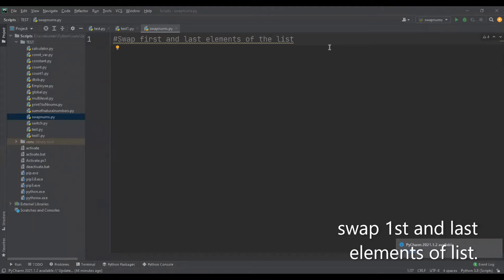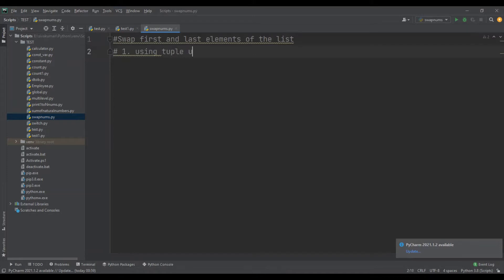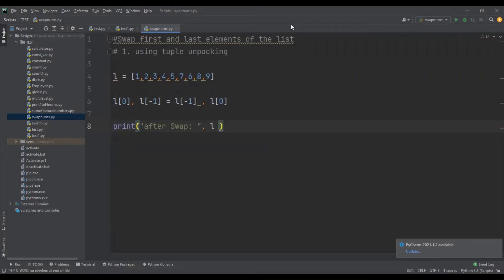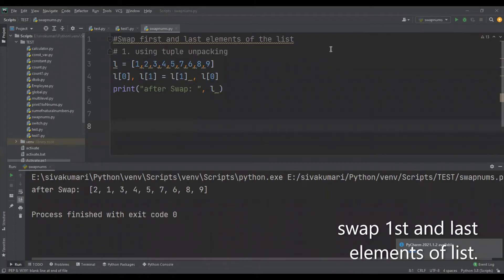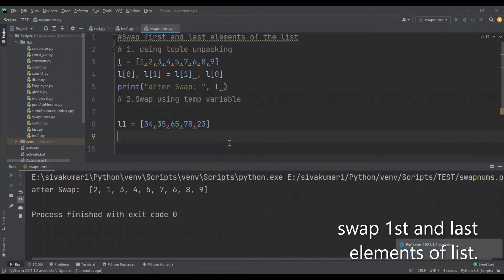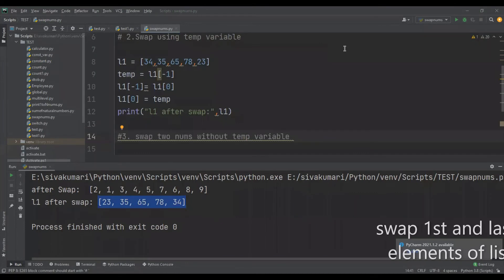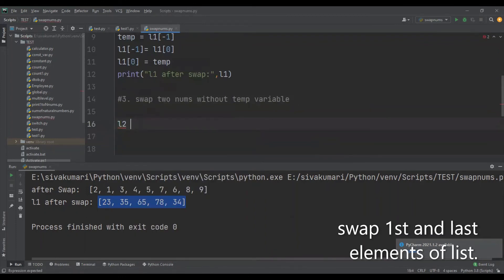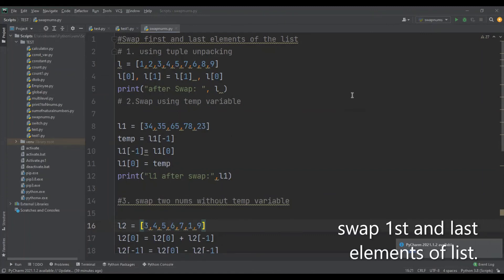python program to swap first and last elements of list.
1.tuple unpacking
2. using temp variable
3. without temp variable - by applying addition & subtraction.